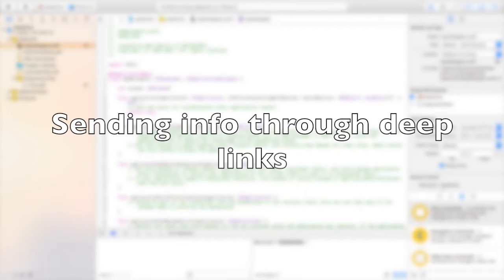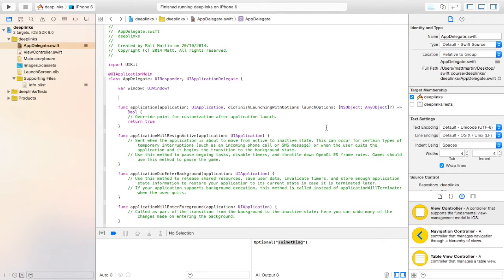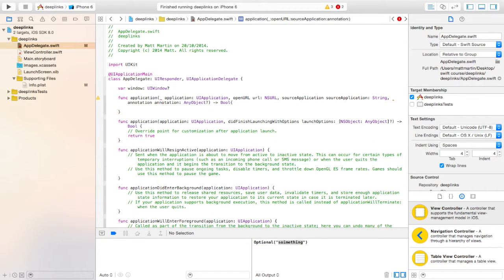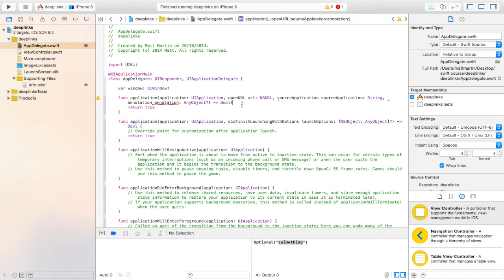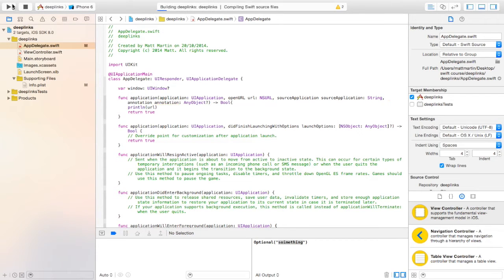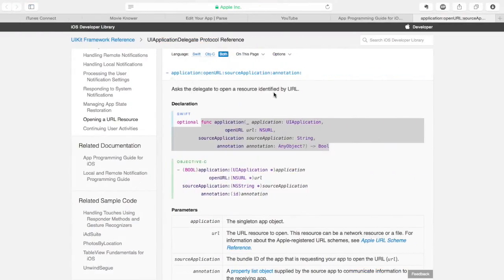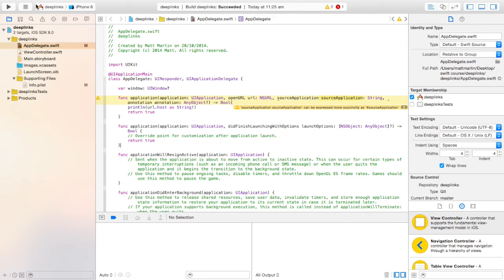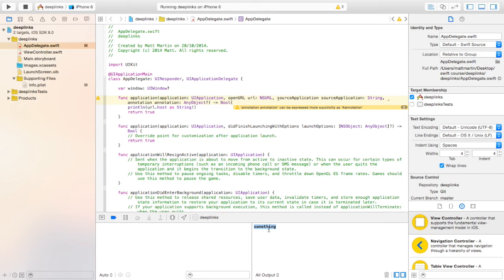Receiving the information send through the deep link iOS Swift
Retrieving the URL sent through a deep link to an app and accessing that info.